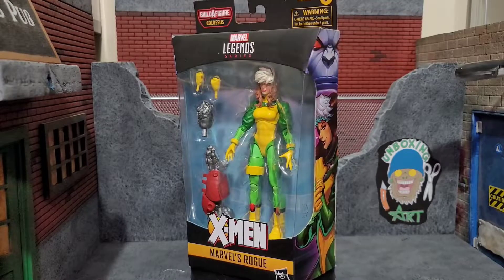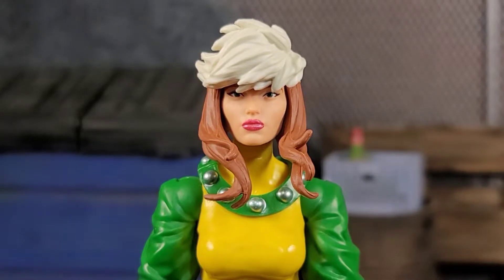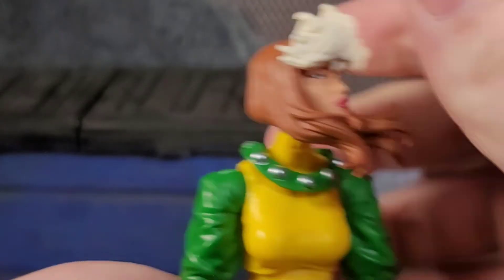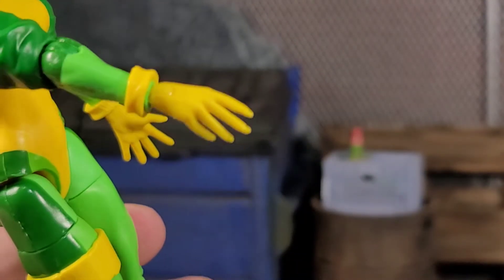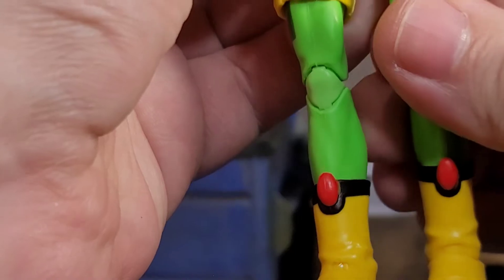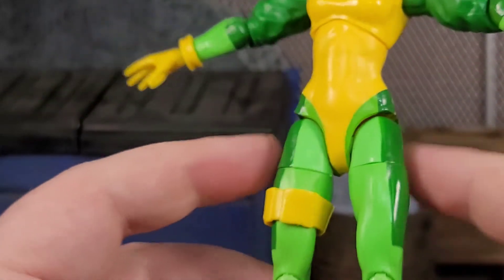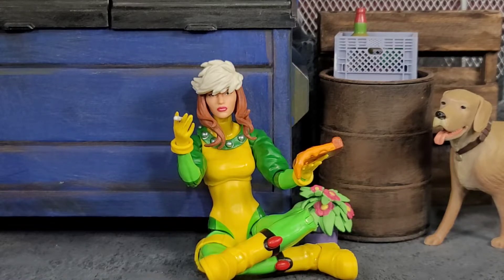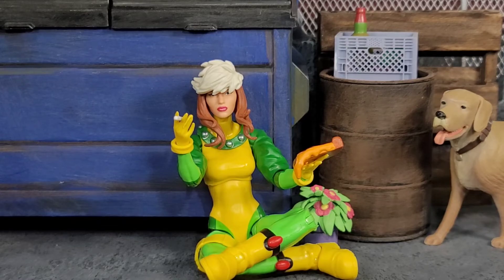Marvel Legends X-Men Age of Apocalypse Rogue Colossus BAF Wave Unboxing and Review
Review of Marvel Legends X-Men Age of Apocalypse Wave 2 Colossus BAF Wave Rogue Review

Artist:Crossbreed
Song: 48 Graves
Album: New Slave Nation